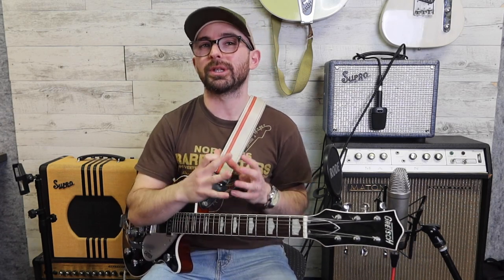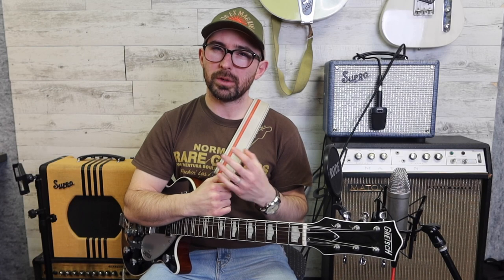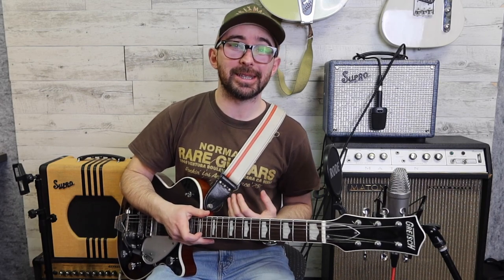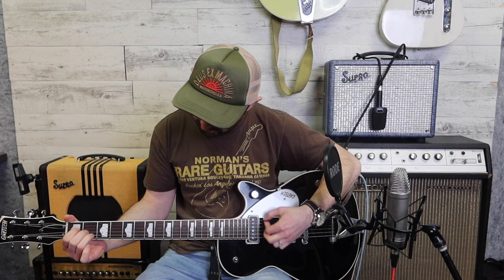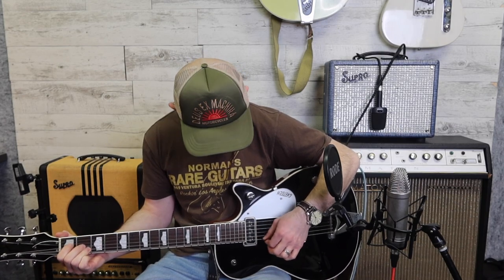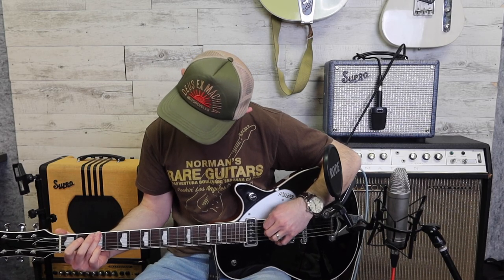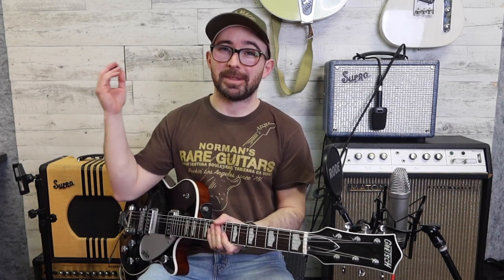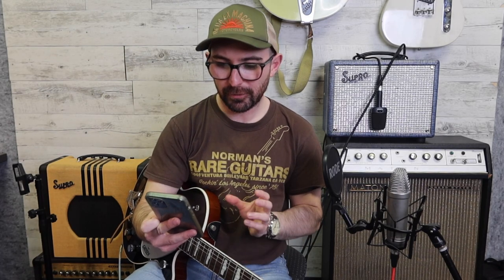Rockabilly Guitar For the complete Beginner Lesson #4 - Picking and Strumming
Rockabilly Guitar for the Complete beginner Lesson 4 - Strumming and Picking

Remember that Scotty Moore, Luther Perkins, Brian Setzer, Jim Heath and Cliff Gallup all had to start somewhere! Depending on your skill level this is likely to be a good standalone lesson, but let me present to you Rockabilly for the Complete Beginner Lesson #4! In this lesson I'll teach you to strum and play lead in simple fashion, so simple I even switch to left hand and have a go! Dismally, but it shows you need to work to get there!

(Get the Tab sheet for the entire course so far - its a free public post!)